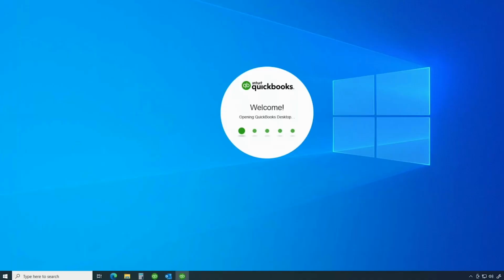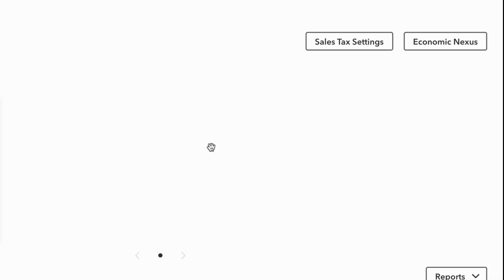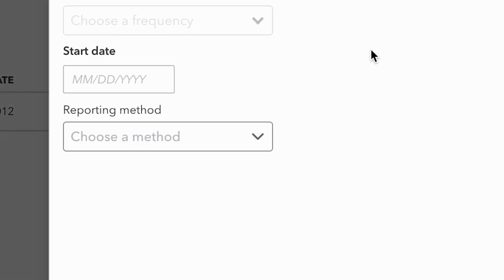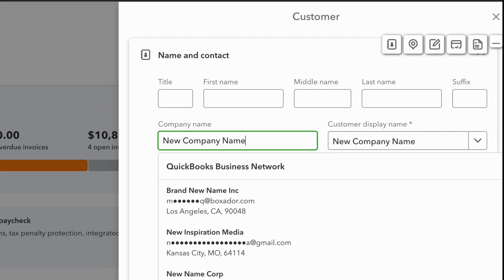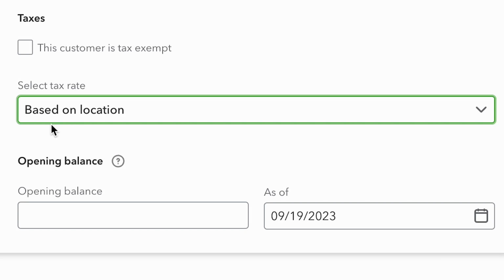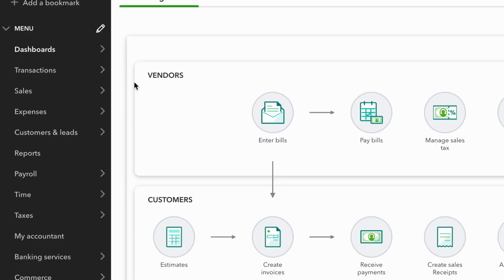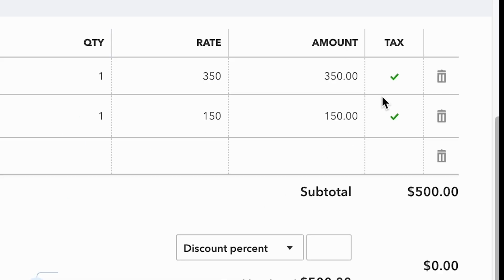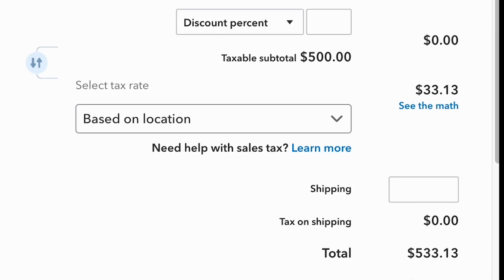Migrating from QuickBooks Desktop to QuickBooks Online: Setting Up Tax Reports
Making the switch from QuickBooks Desktop to QuickBooks Online? Congratulations, you're on your way to streamlining your financial management! However, ensuring a seamless transition, especially when it comes to automated tax reporting, is crucial. In this comprehensive tutorial, you’ll be guided through the process of setting up Intuit QuickBooks Online to accurately calculate sales tax and gross receipts after migrating from QuickBooks Desktop.

Covered in this video:

00:15 = Setting Up Your Tax Agency

00:34 = Setting Up Customers

01:02 = Setting Up Products/Services

01:23 = Enabling Calculations on Invoices

01:32 = Selecting the Proper Tax Rate

By following these guidelines and best practices, you'll make the transition from QuickBooks Desktop to QuickBooks Online as smooth as possible. Say goodbye to manual calculations and hello to an efficient, automated tax reporting system that saves you time and minimizes errors.

Whether you're a small business owner or an accounting professional, this tutorial will empower you to harness the full potential of QuickBooks Online for accurate tax reporting.